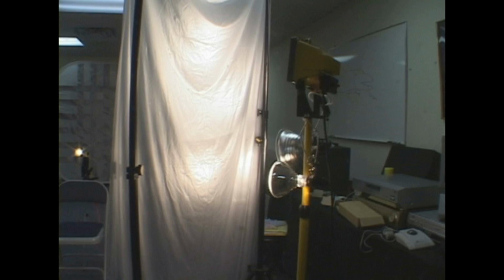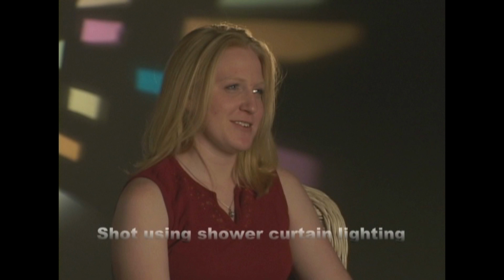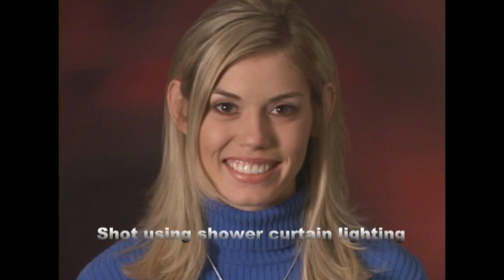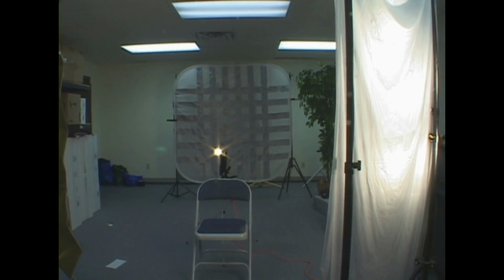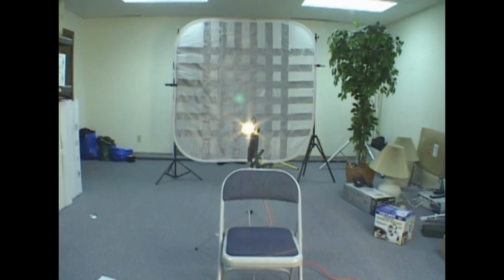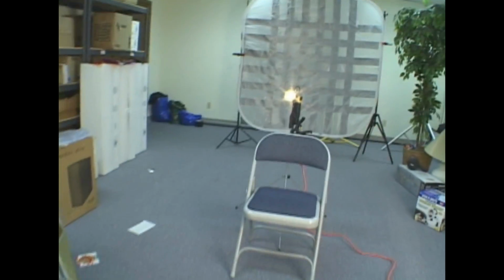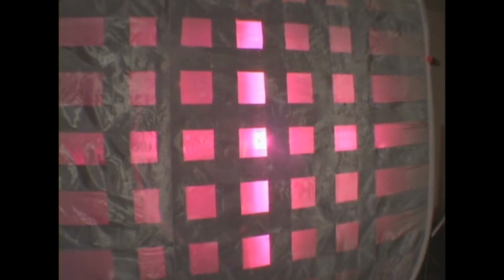Amazing Cheap Lighting Secrets 1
How easy and inexpensive it is to have awesome lighting for more